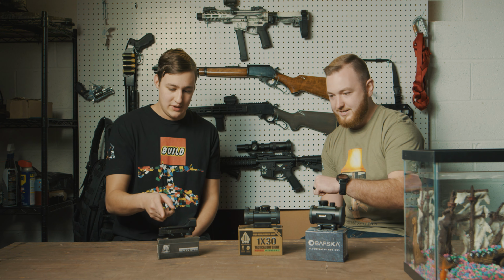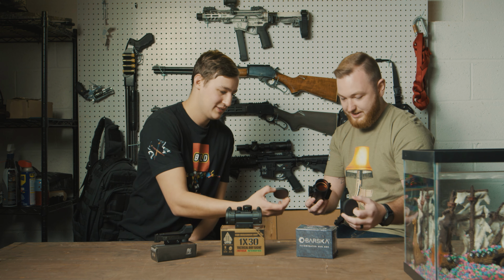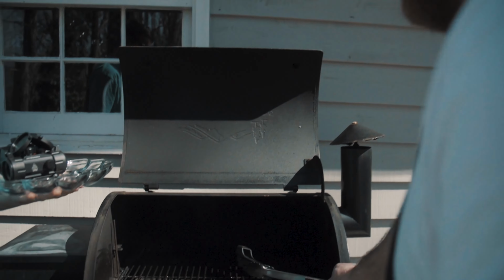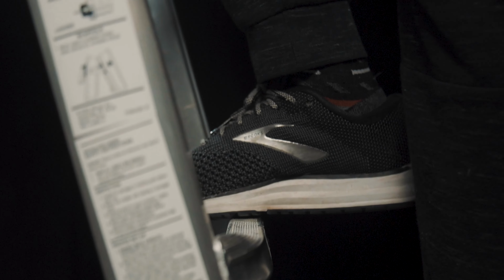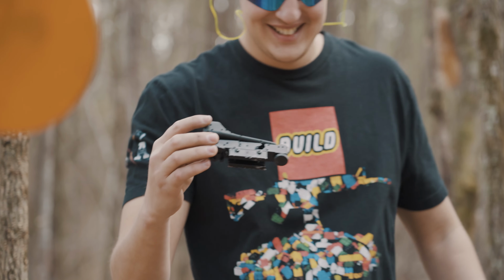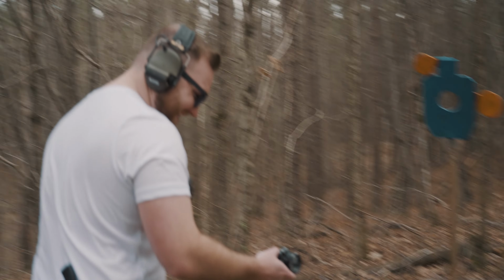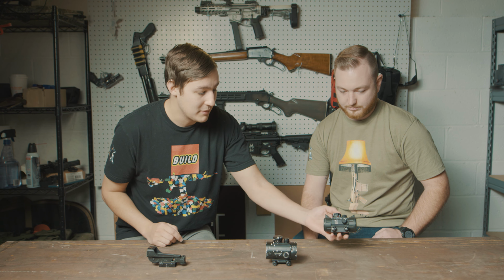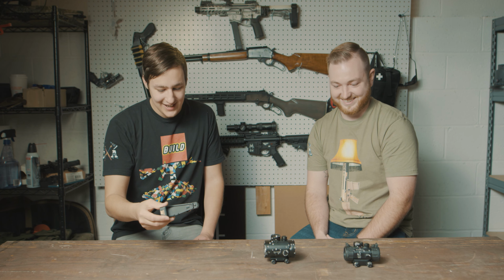Ep. 1 Dire Armory Gauntlet of Eternal Suffering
The Dire Armory Gauntlet of Eternal Suffering is the ultimate test of strength and durability of various types of gear. First up, these budget-friendly optics!